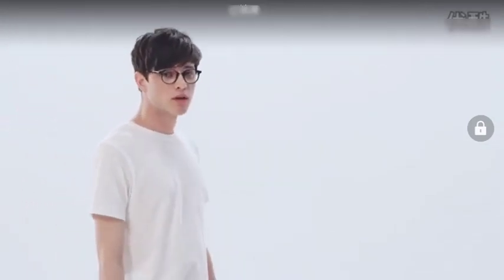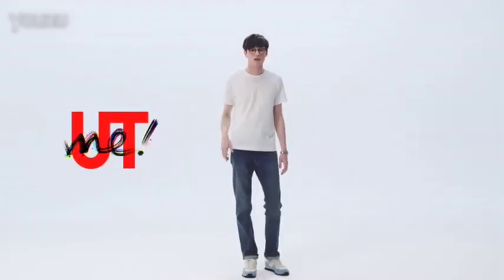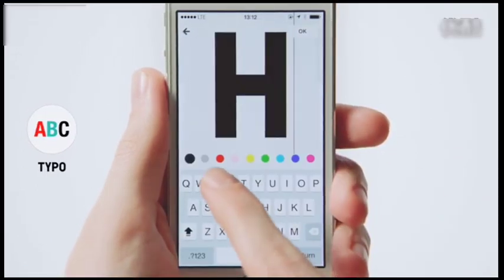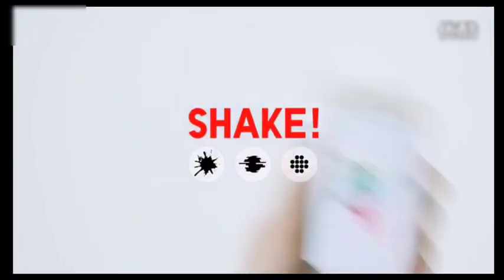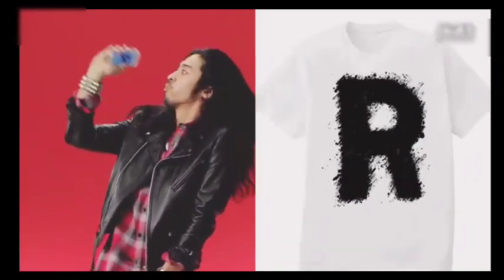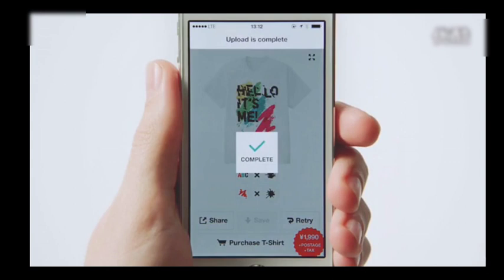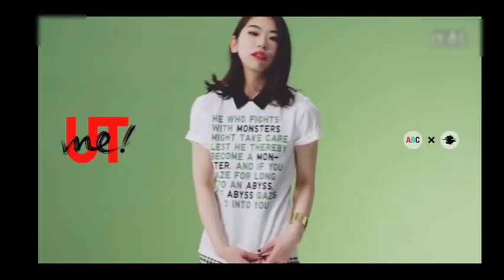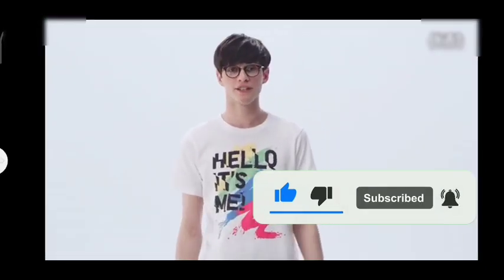Apne Phone Pe khud se apne T shirt design kare || Making T Shirt design on your phone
Video is for educational purpose only.Copyright Disclaimer Under Section 107 of the Copyright Act 1976, allowance is made for "fair use" for purposes such as criticism, comment, news reporting, teaching, scholarship, and research.